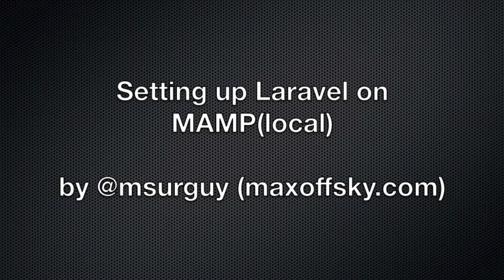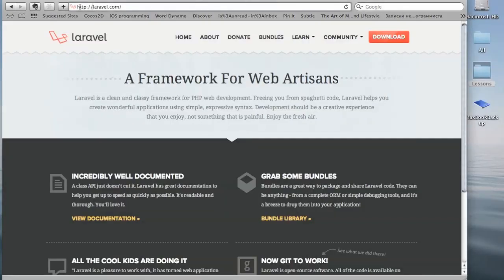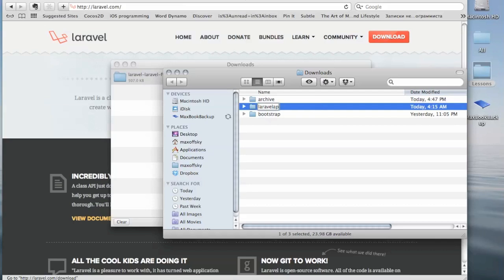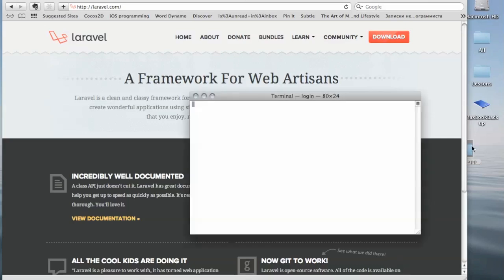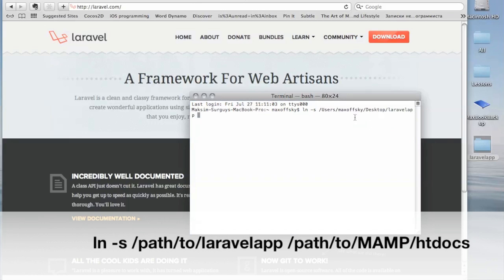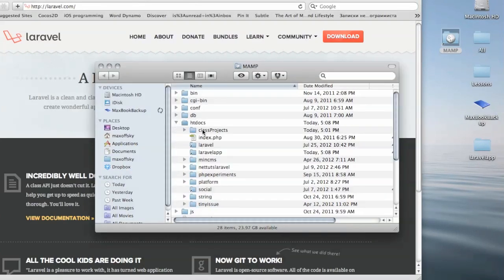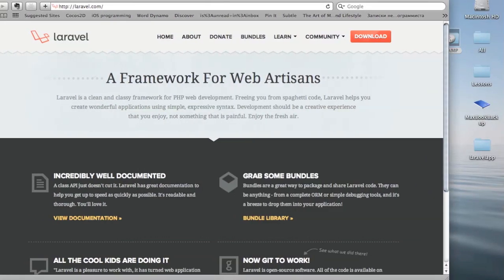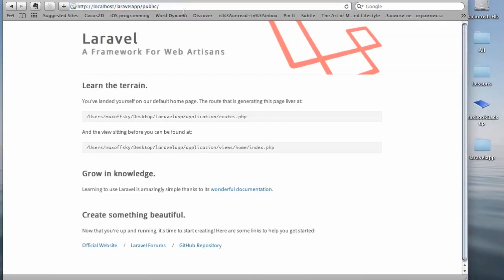Getting Laravel up and running on MAMP local server (Mac OS)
Tutorial explaining  how to get Laravel PHP Framework up and running on local MAMP server on Mac OS.
NOTE: you need to have MAMP already configured and running prior to trying to run Laravel.